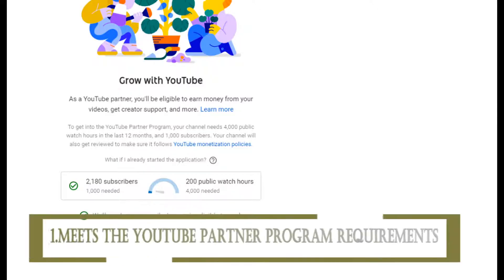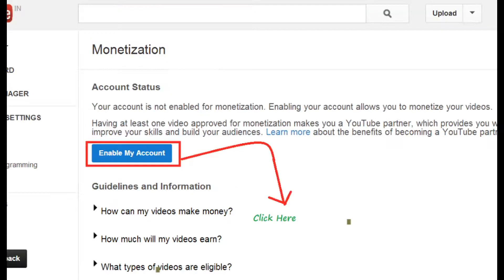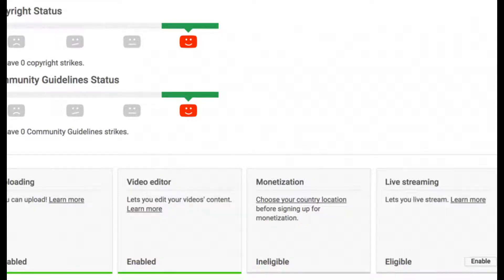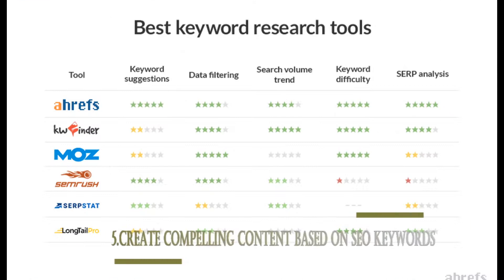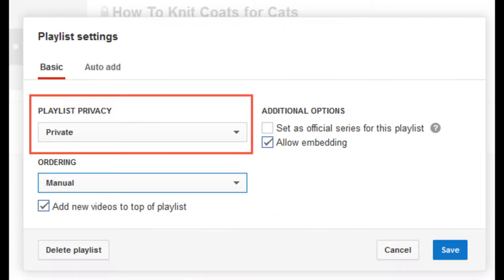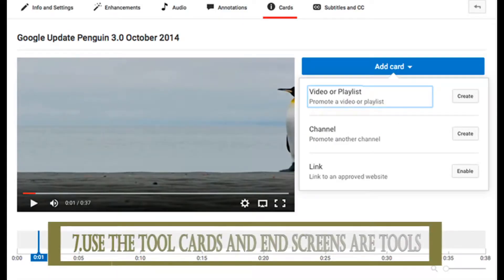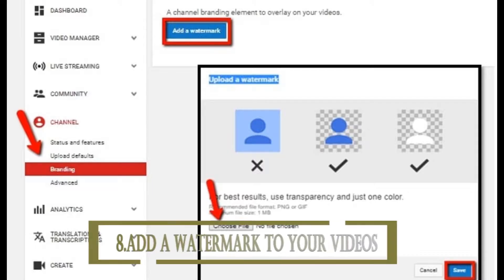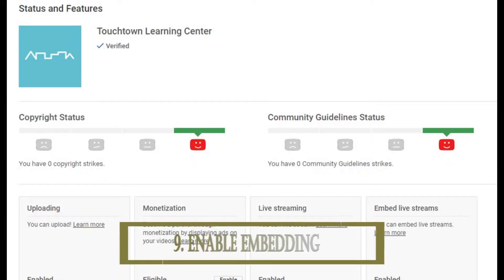How to get money from YouTube | How to get more views on my video YouTube |steps to do to get money